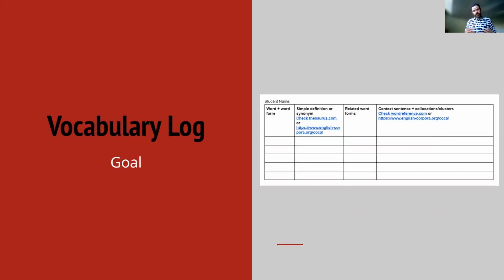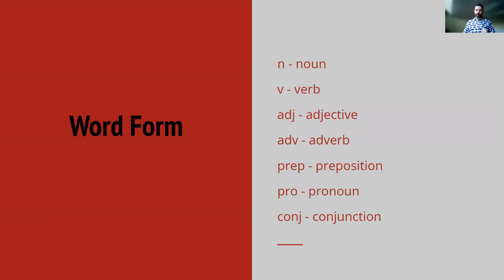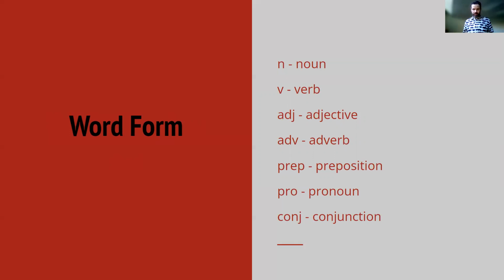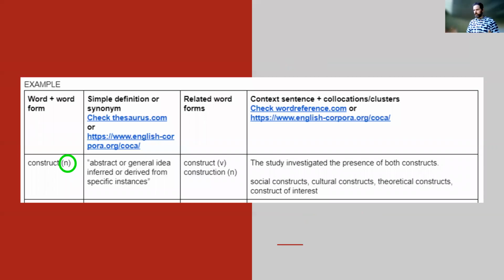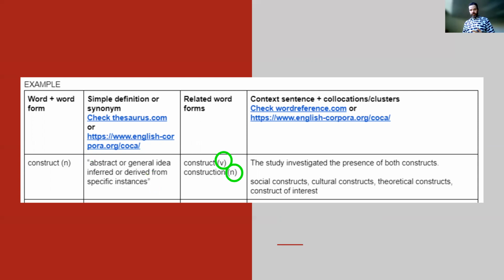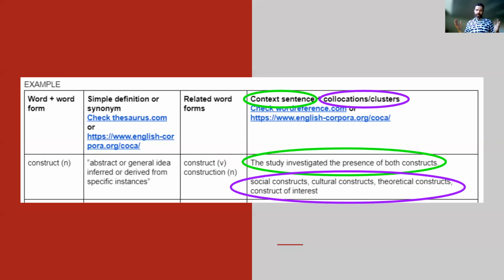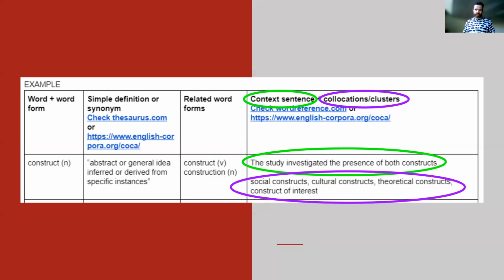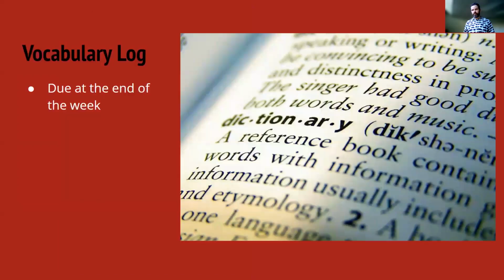ENGL 2010 W1 Vocabulary Log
This video explains how to complete a vocabulary log.